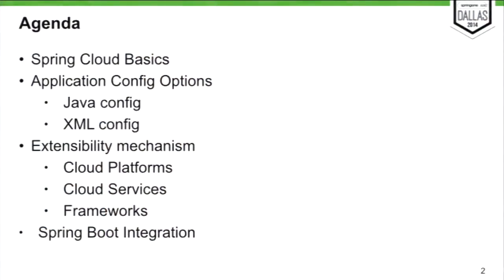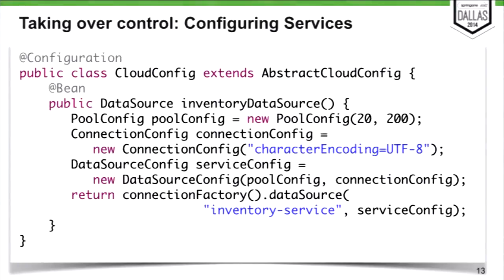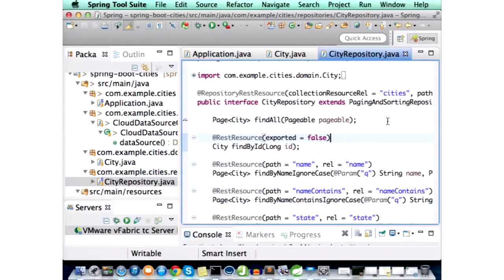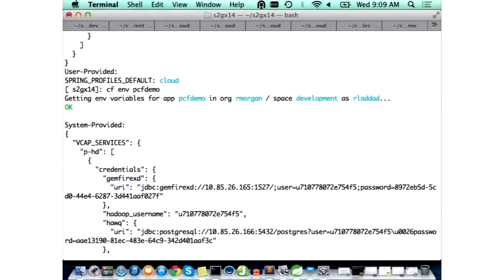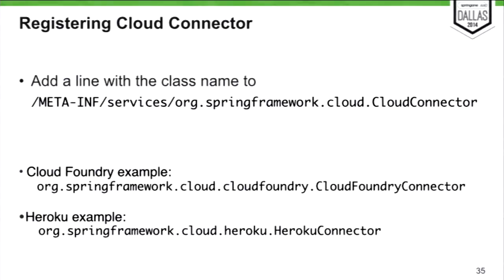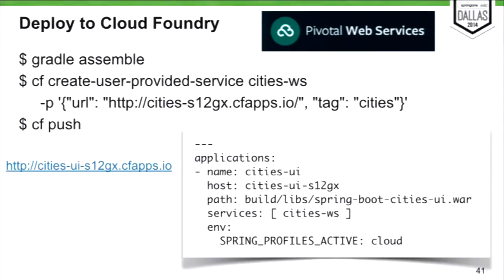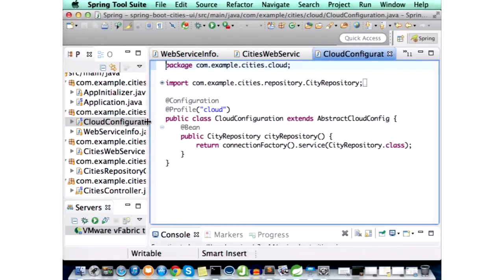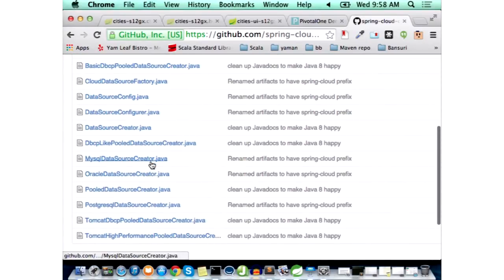Simplify Cloud Applications using Spring Cloud Connectors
NOTE: this project has been renamed Spring Cloud Connectors and is part of the larger spring cloud umbrella project.

Speaker: Scott Frederick, Ramnivas Laddad
Developing for the Cloud Track
Developing an application to a cloud platform involves working with deployed application's environment and connecting to services. Spring Cloud, a new project, simplifies these tasks in a variety of cloud platforms including Cloud Foundry and Heroku. Spring Cloud makes it possible to deploy the same artifact (a war or a jar) to multiple cloud environments. It supports multiple clouds through the concept of Cloud Connector and provides out of the box implementation for Cloud Foundry and Heroku. Spring Cloud is designed for extension, making it simple to create a cloud connector for other cloud platforms. Spring Cloud also supports connecting to multiple services through the concept of service connectors. Out of the box, it provides support for many common services, but also makes it easy to extend it to other services. While Spring Cloud can be used by applications using any JVM language and framework, it further simplifies Spring applications through Java and XML-based configuration. In this talk, we will introduce the Spring Cloud project, show how you can simplify configuring applications for cloud deployment, discuss its extensibility mechanism, and put it to good use by showing practical examples from the field.